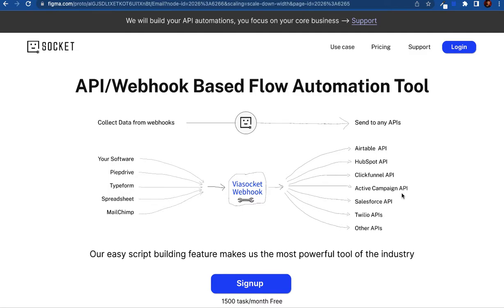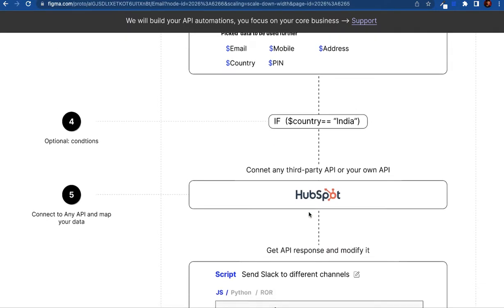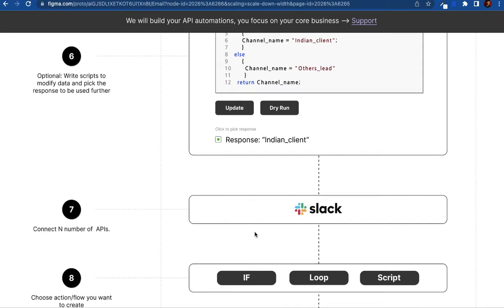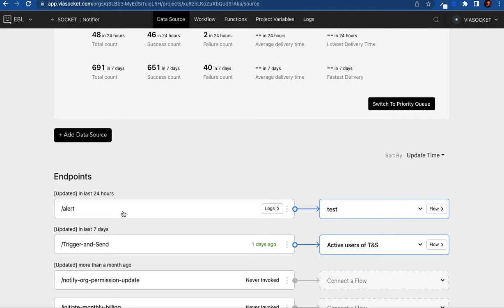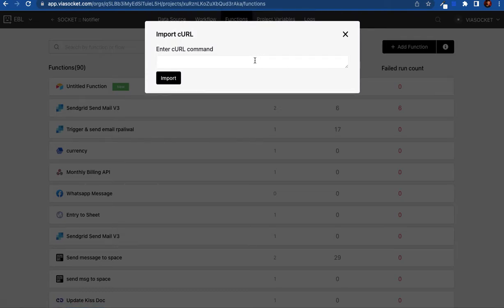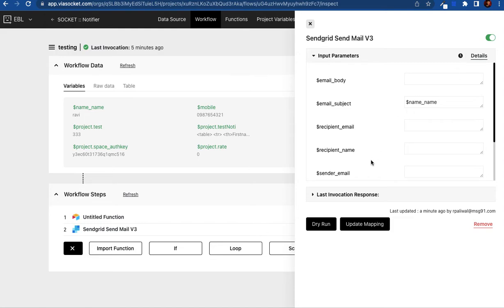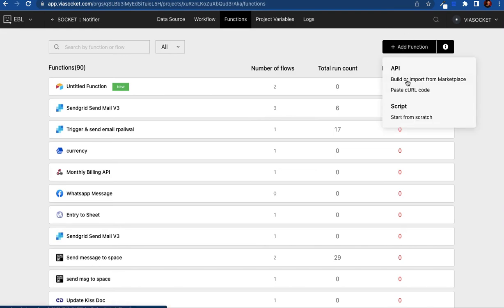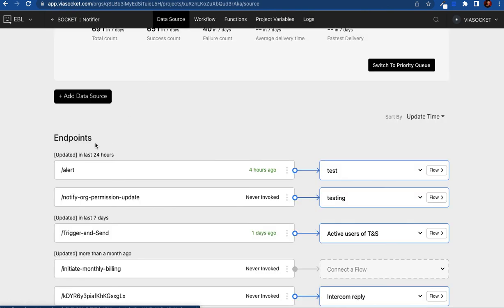Connect any API or Webhook and write script using Viascoket EBL